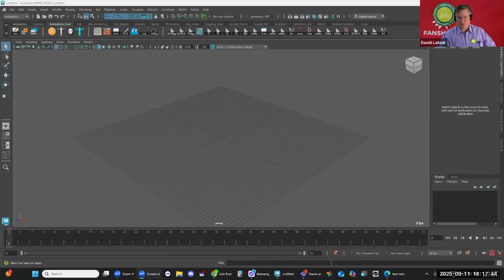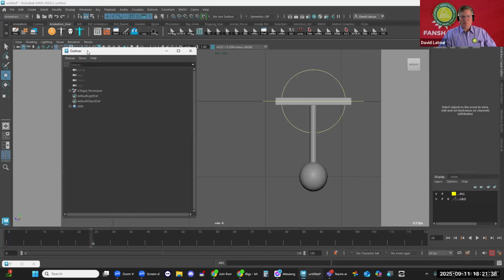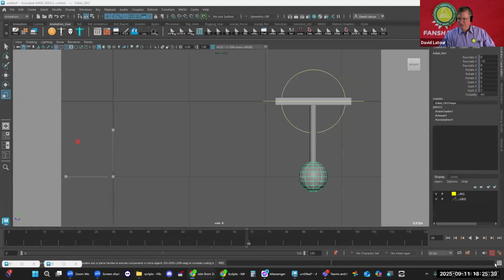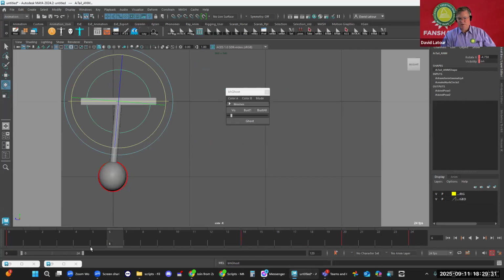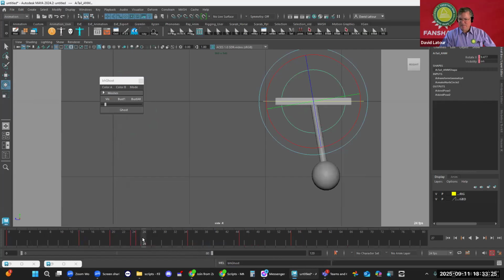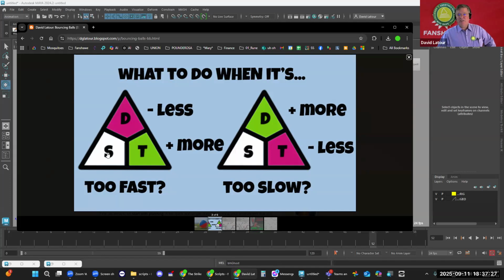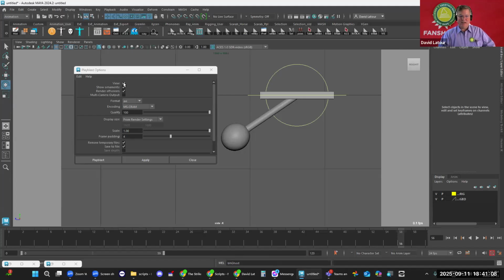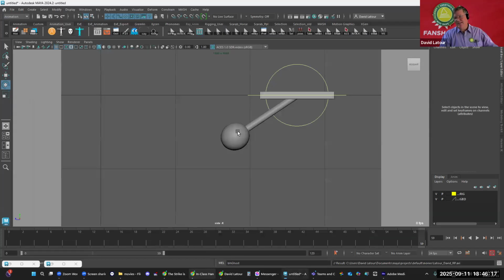Rigid Pendulum (RP) Recap